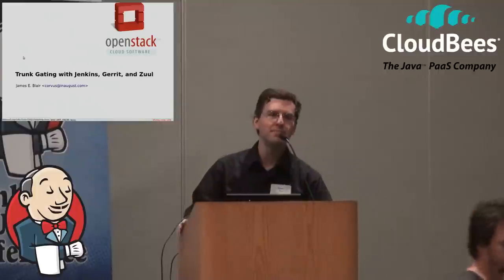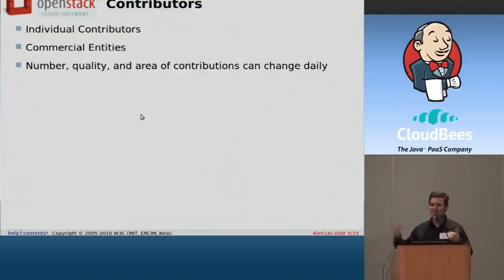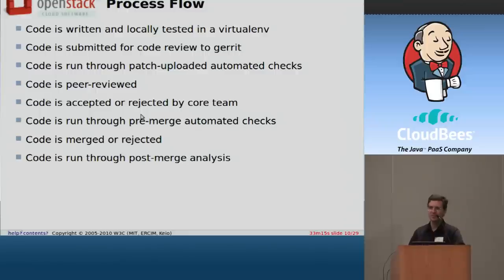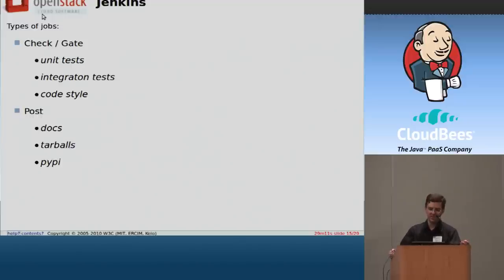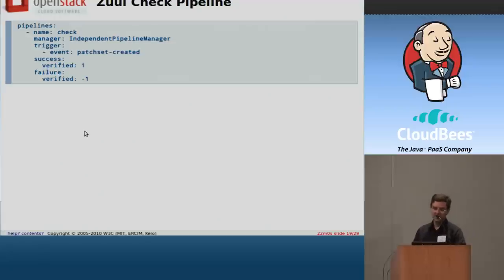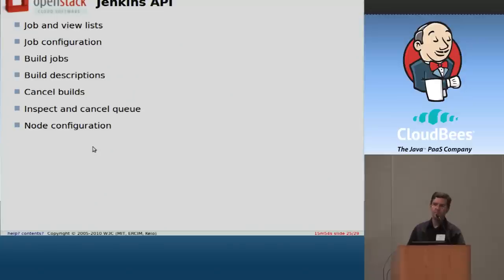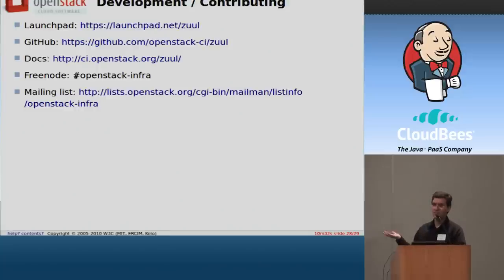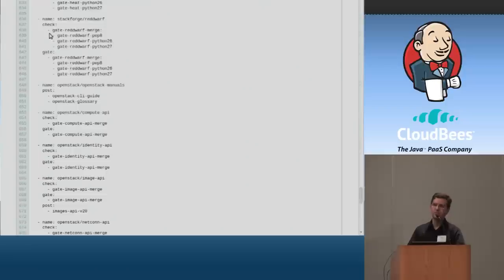2012 San Fran JUC: James Blair - Trunk Gating with Gerrit, Jenkins & Zuul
See how the OpenStack project uses Gerrit, Jenkins and Zuul to perform trunk gating and how you can apply the same approach to ensure only high quality code is merged into your project's source control system. This talk will focus particularly on Zuul, a new free software tool that uses the Jenkins API to perform several kinds of project automation tasks, including testing interrelated changes in parallel before merging them.